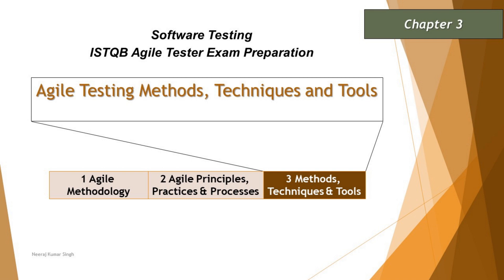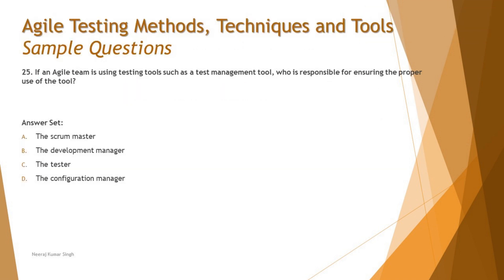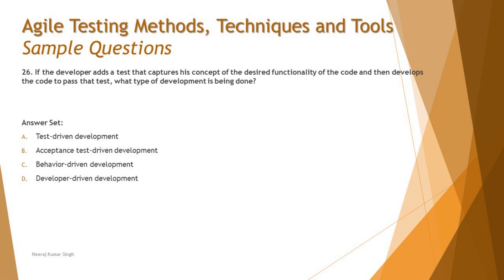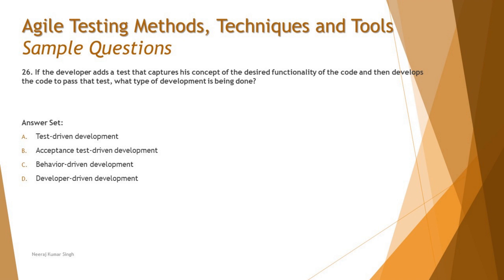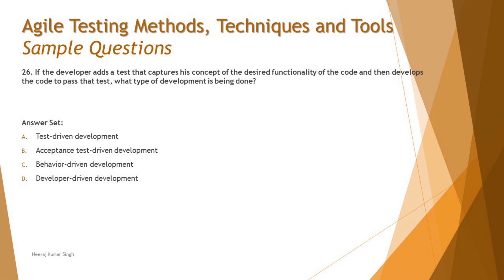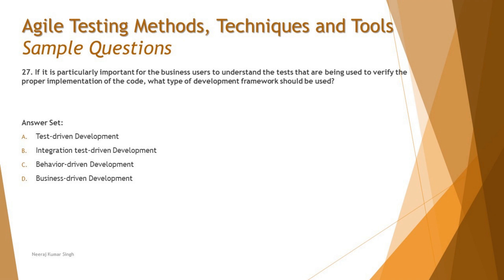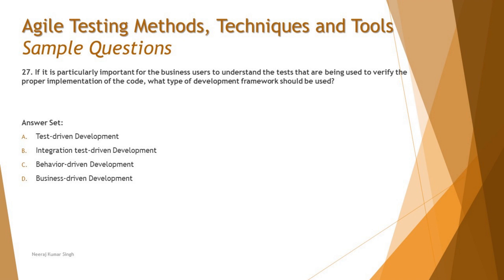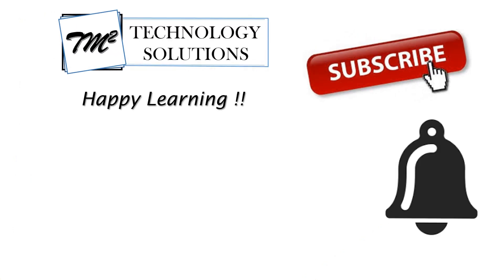ISTQB Agile Tester Sample Question | Tutorial 25 | SET B | Chapter 3 | ISTQB Mock Question TM SQUARE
Hello Friends,